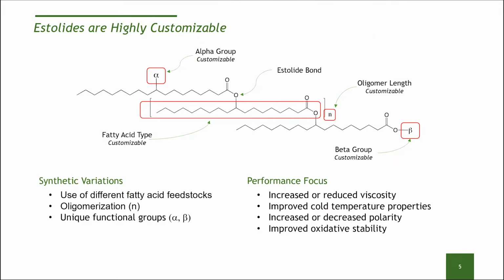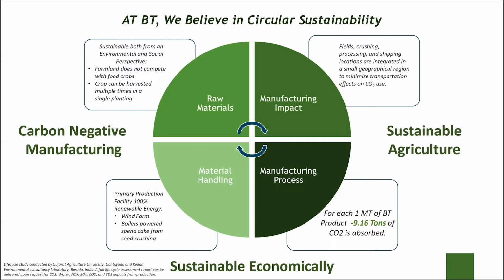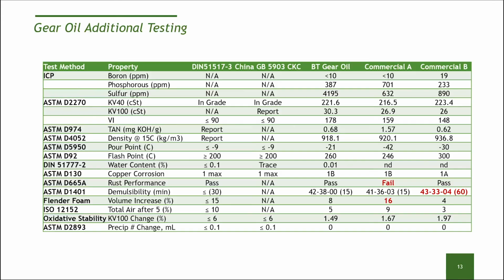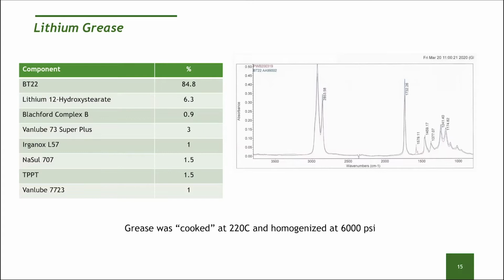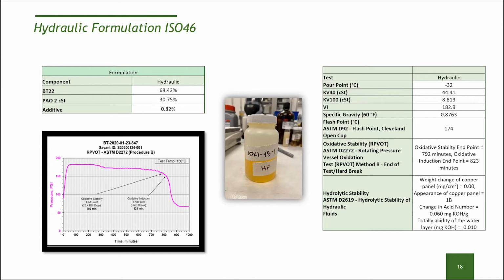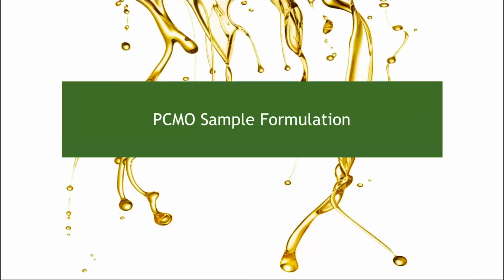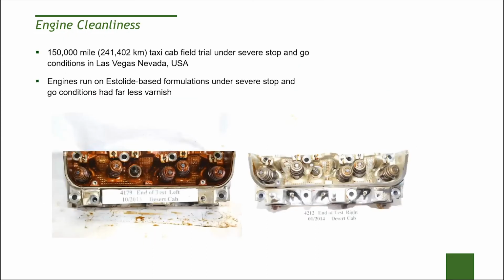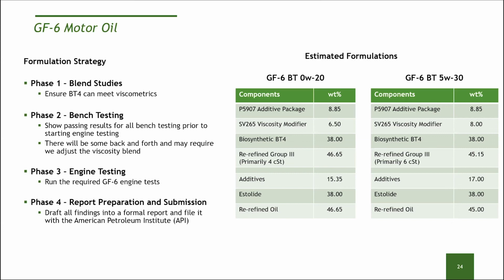Biosynthetic Technologies Webinar 2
This is our second webinar in our series of webinars on our patented estolide technology. This webinar provides the data on the high performance characteristics of Biosynthetic Technologies' the sustainable base oils, neat and in formulation (gear oil, hydraulic fluid, grease and PCMO).